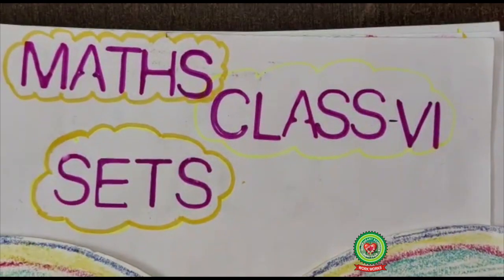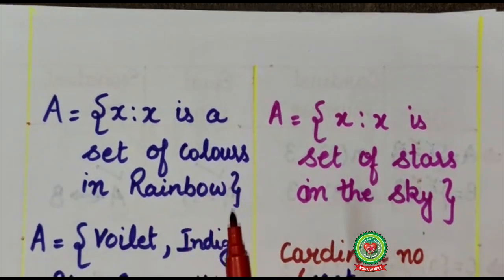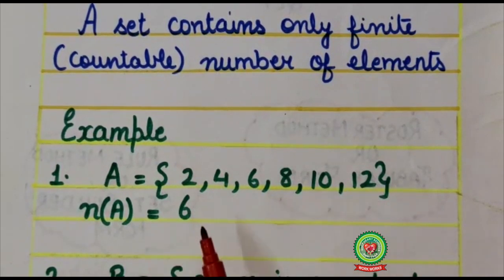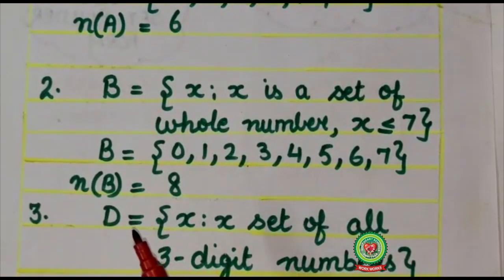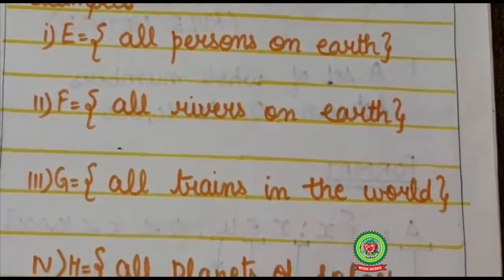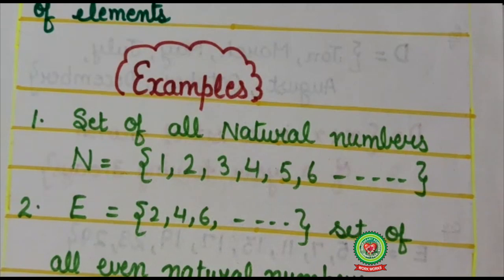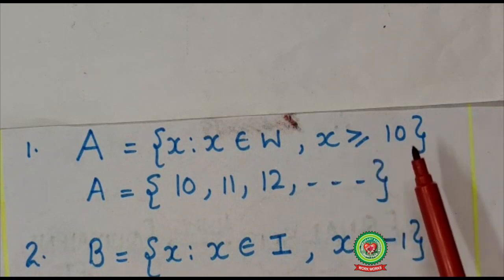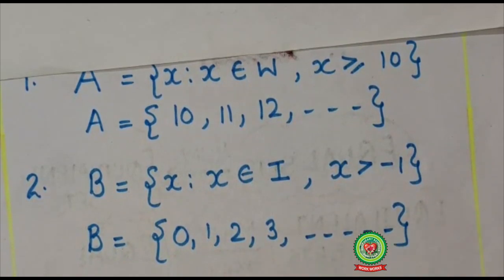Sets|Class 6| Maths|Holy Heart Schools| 22 May 2020